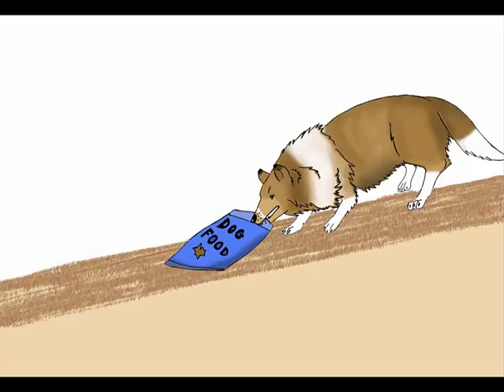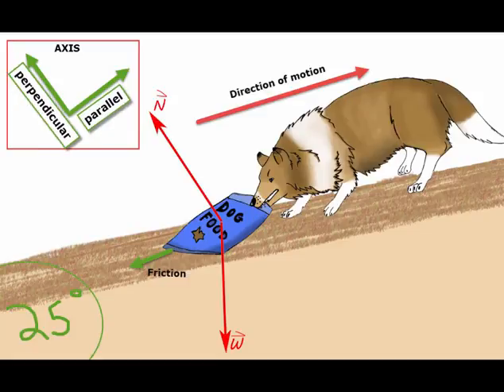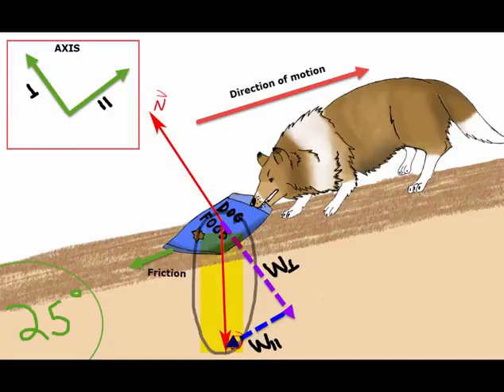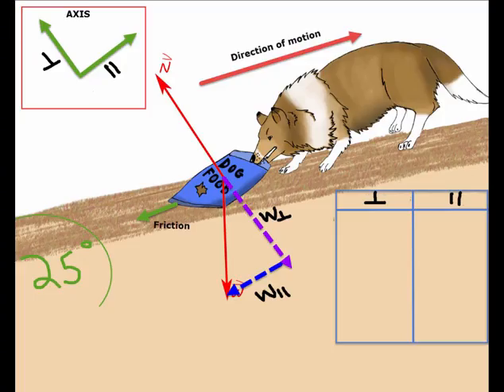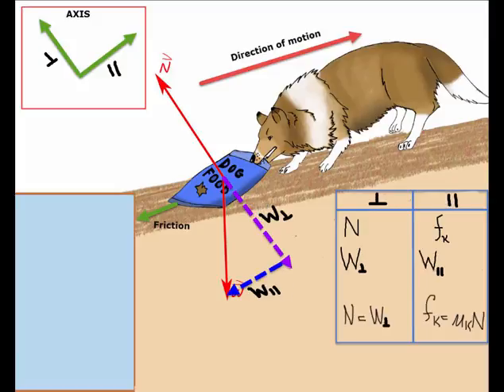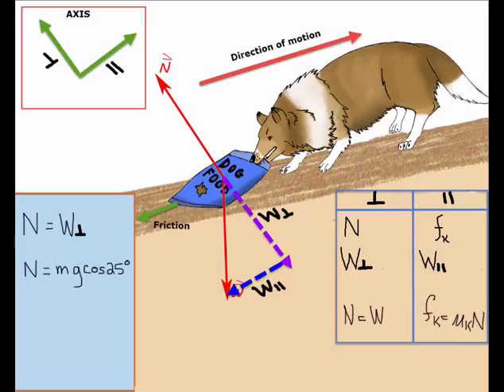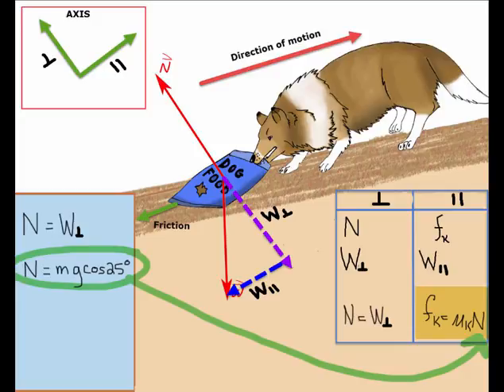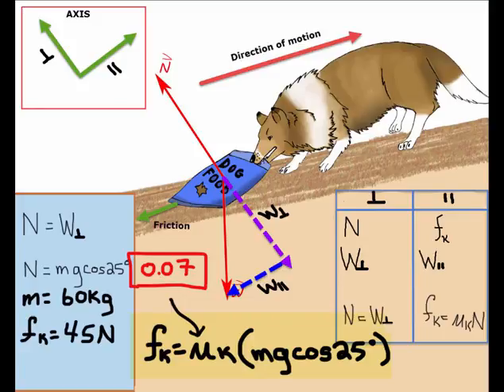FRICTION ON A SLOPE closed captions April22